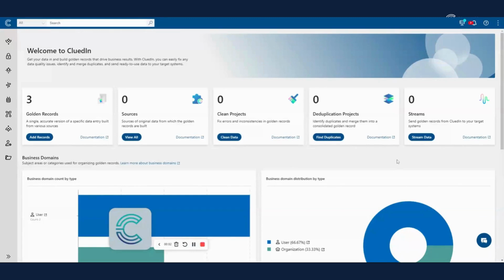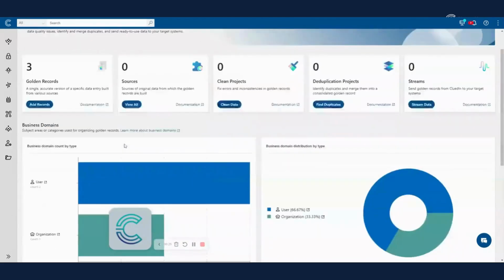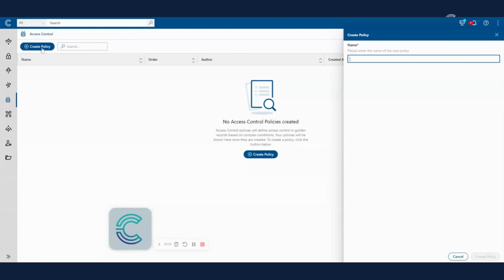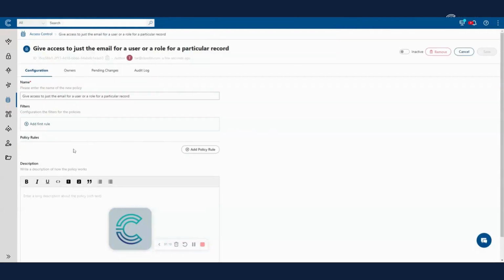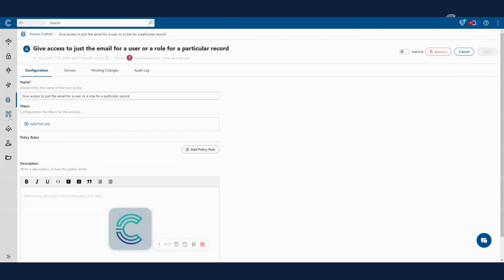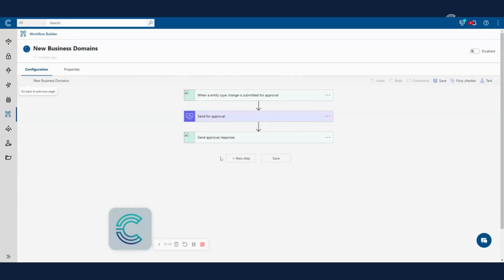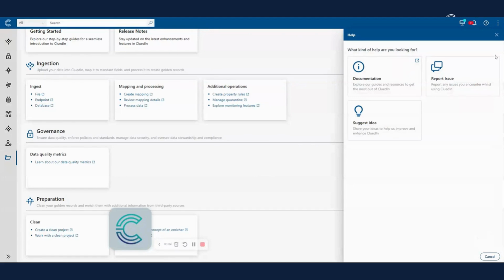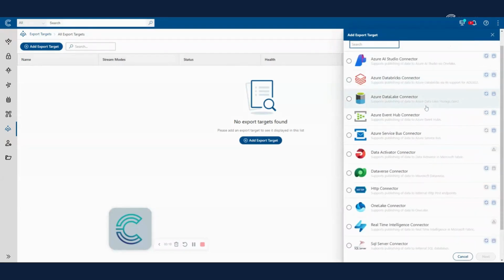Microsoft Master Data Management - CluedIn New Release Overview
Introducing the latest 2024 release of CluedIn! With a refreshed user interface, seamless Microsoft integration, and powerful new features like support for open-standard file formats (e.g., Parquet), enhanced cell-level security, and a revamped workflow builder powered by Power Automate, CluedIn makes managing your data easier than ever.

Plus, you can now access training, documentation, and support directly within the platform, ensuring a smooth, user-friendly experience. Discover why CluedIn is the most native MDM and data quality system in the Microsoft Azure ecosystem!